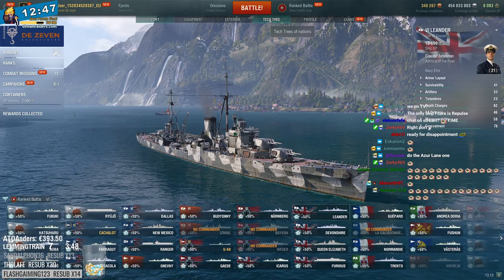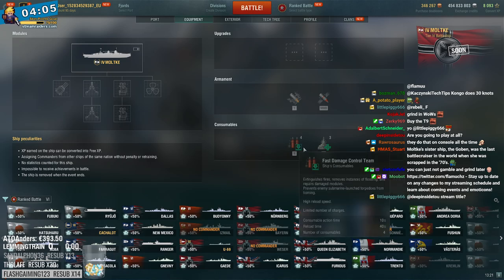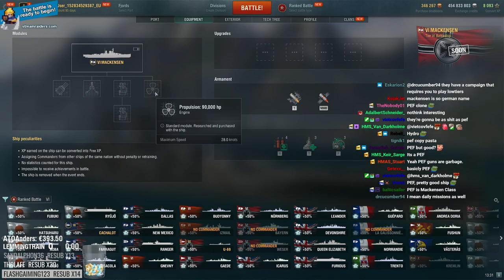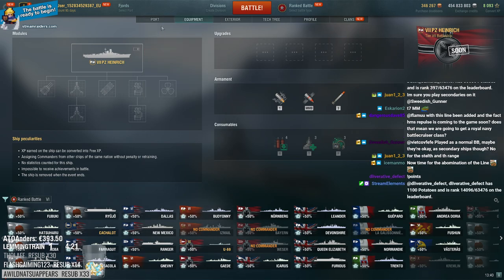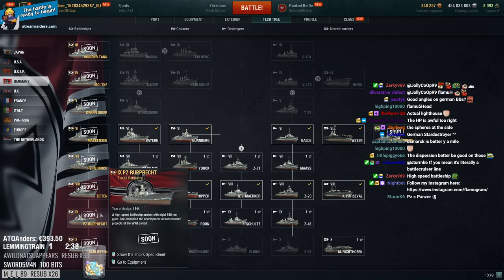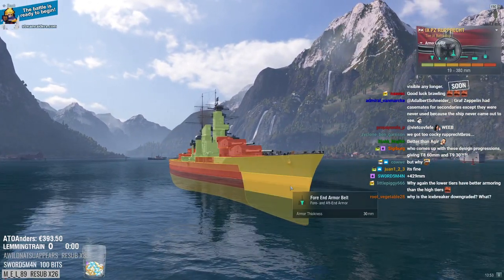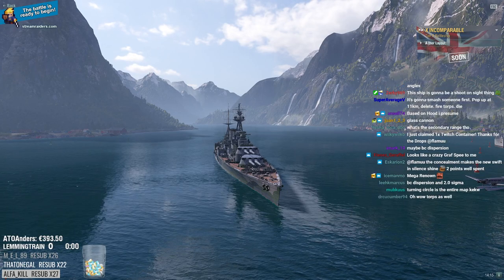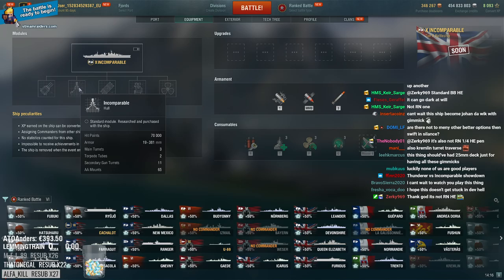German BCs & Incomparable Armor First Look!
A first look at the armor schemes of the upcoming 508mm RN monster as well the German Battlecruiser line.

0:00 Intro
0:23 K. Schonberg
New German Battlecruisers Line
4:36 Von der Tann
7:03 Moltke
10:50 Derfflinger
17:23 Mackensen
21:16 Prinz Heinrich
27:18 Zieten
35:47 Prinz Rupprecht
44:07 Schlieffen
53:03 HMS Incomparable
1:03:57 USS Connecticut